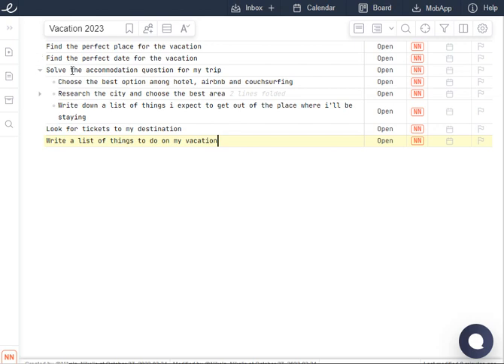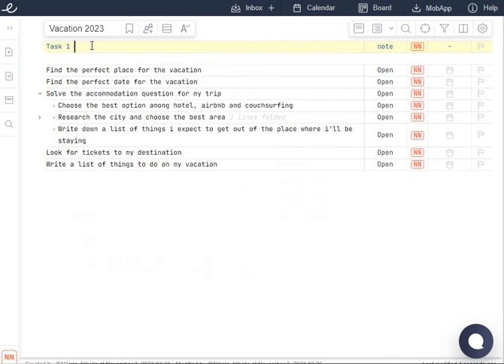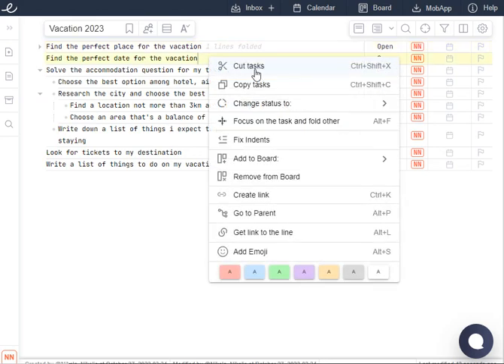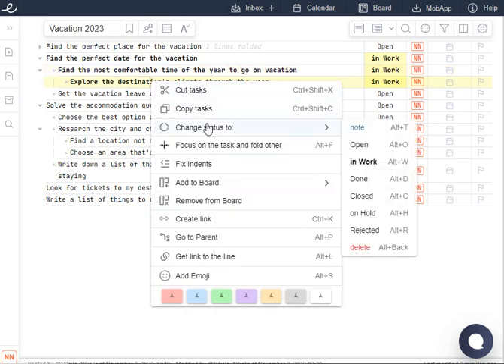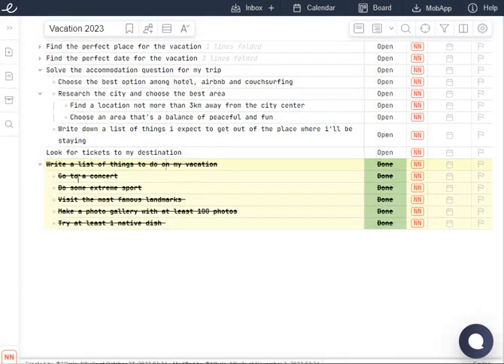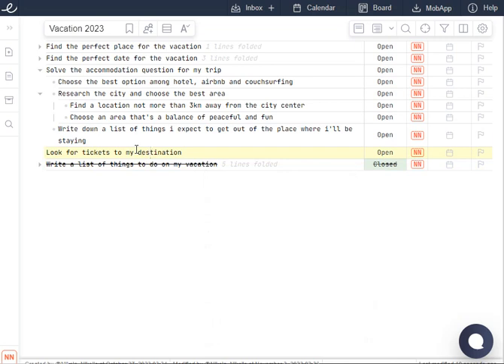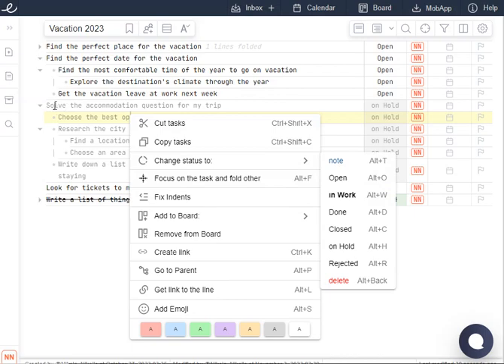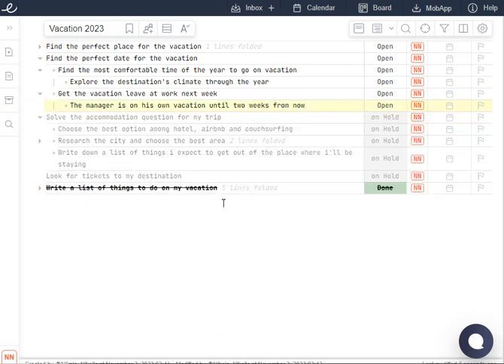Lesson2: Statuses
In the second installment of the Elin Task Manager course, users explore the dynamic task statuses. With seven distinct status categories – Open, In Work, Done, Closed, On Hold, Rejected, and Note – Elin provides a comprehensive framework for tracking and managing task progress.

The Open status initiates tasks, signaling that they are ready to be addressed. As tasks move into the In Work phase, users can actively engage with them, updating progress and collaborating with team members seamlessly. The Done status marks successful completion, offering a sense of accomplishment and clarity in task tracking.

Closed status indicates that a task is finalized and closed for any further modifications, streamlining project management and ensuring data accuracy. On Hold status allows users to temporarily pause tasks, providing flexibility in adapting to changing priorities without losing important information.

In instances where tasks don't align with project goals, the Rejected status allows for clear communication and documentation of decisions. The Note status serves as a versatile tool, enabling users to add important information or context to a task without changing its active status.

This video highlights the power of Elin's status feature in creating a well-defined workflow. By effectively utilizing these statuses, users gain a comprehensive overview of their project's status at any given time, facilitating smoother collaboration and decision-making. As the series progresses, users will continue to unlock the full potential of Elin Task Manager for enhanced productivity and project success.